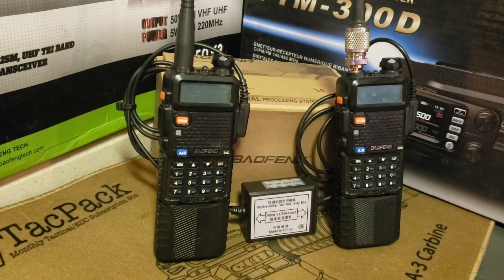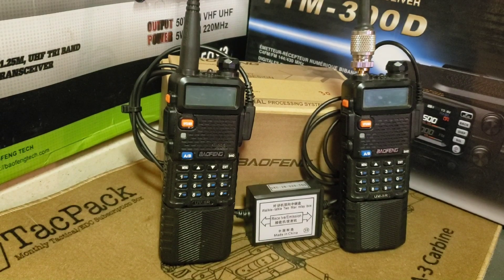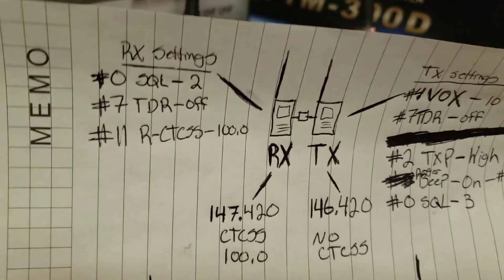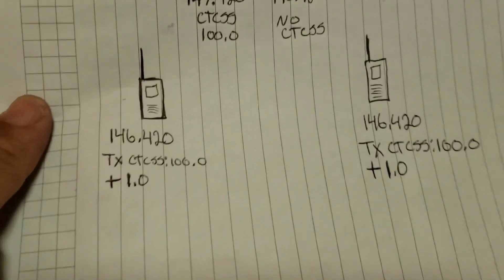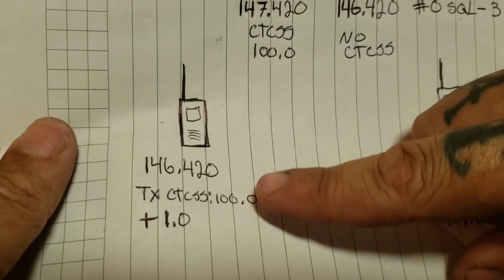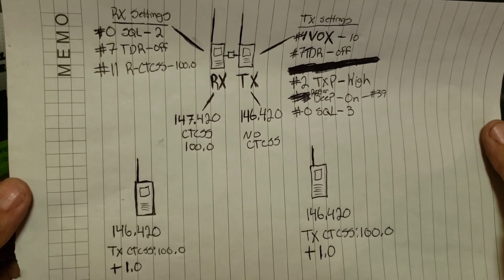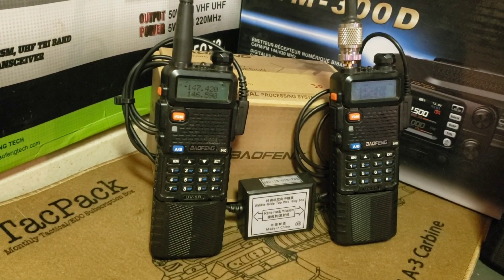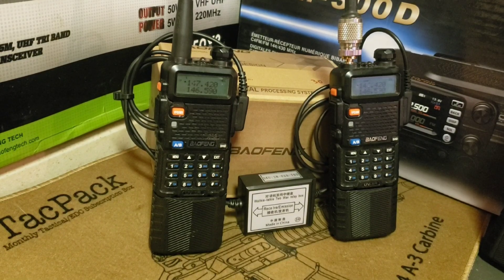Baofeng Repeater Settings Explained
I go over the settings of my Baofeng Repeater. These are settings that work for me. Your results may vary. Try out these settings and see if it works for ya. 73